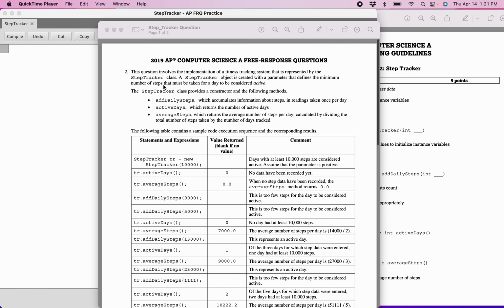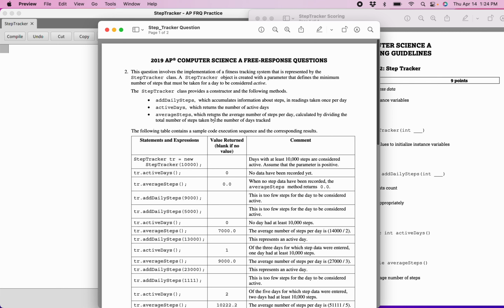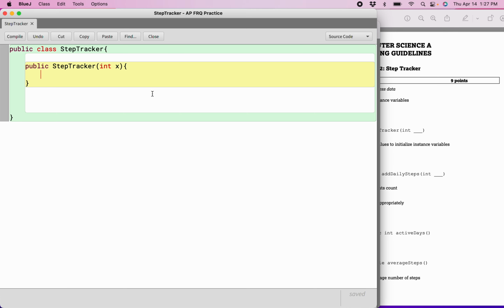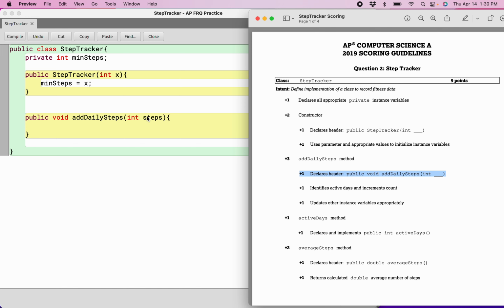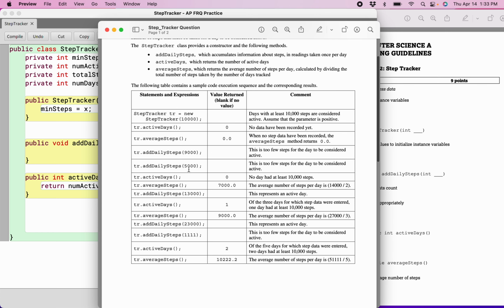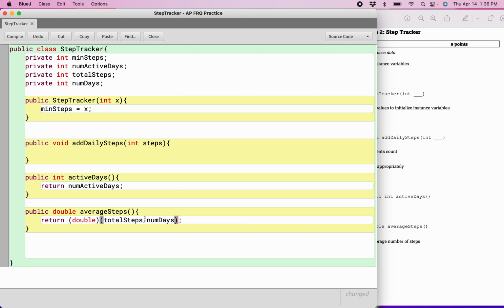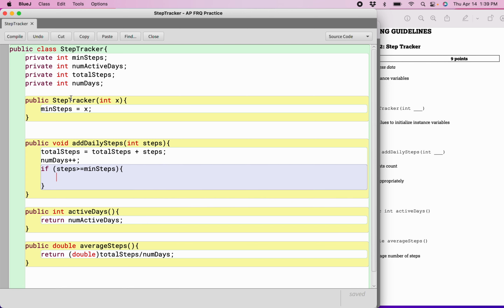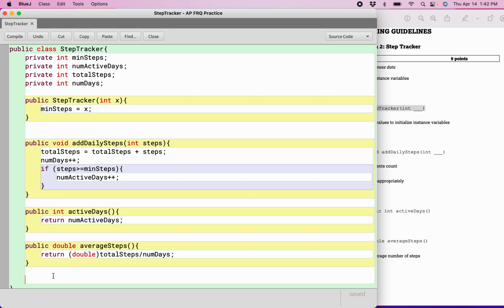StepTracker Explanation (AP CSA FRQ)